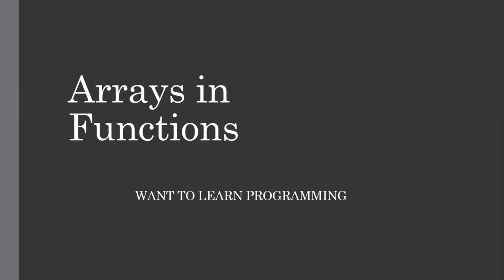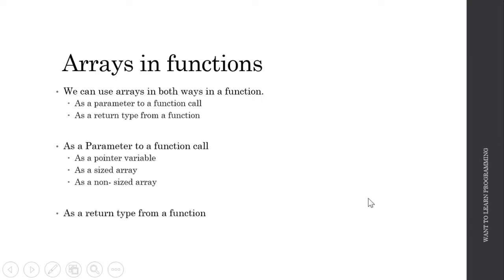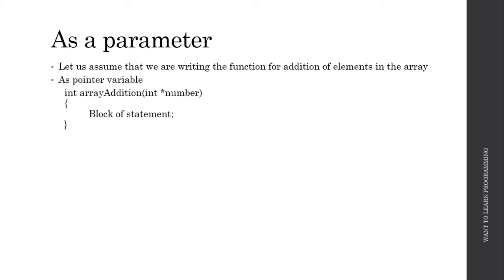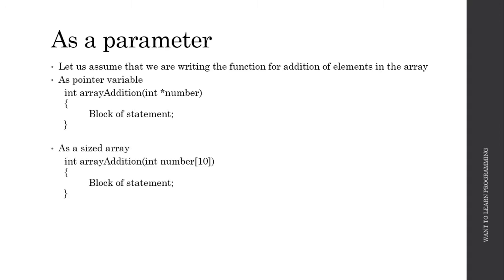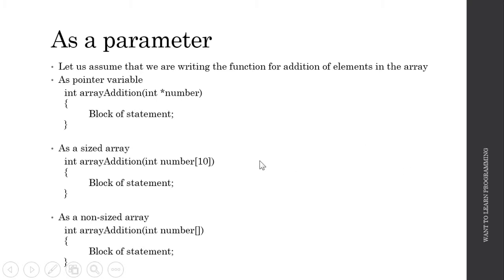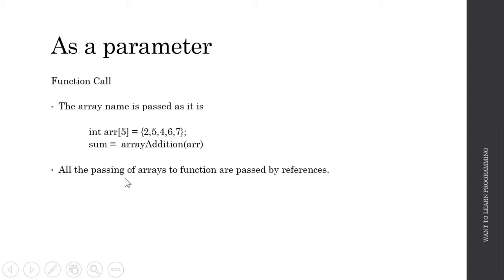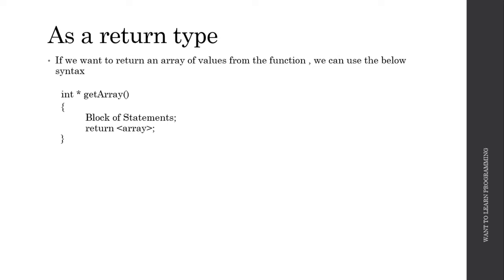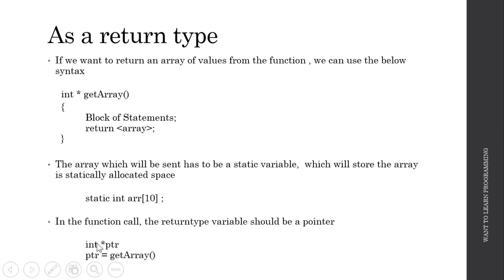Basics of C Programing 28: Arrays in Functions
How to use arrays in function as parameter and as a return type? Watch the video to find out